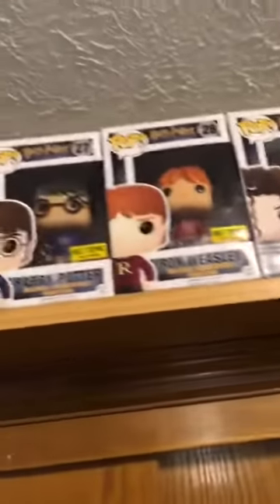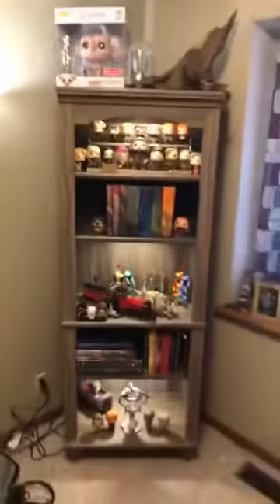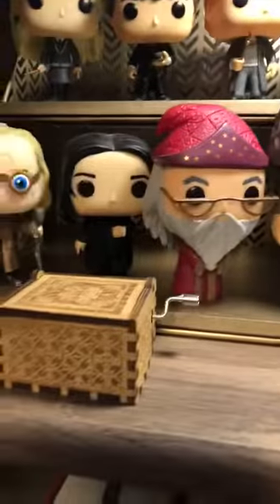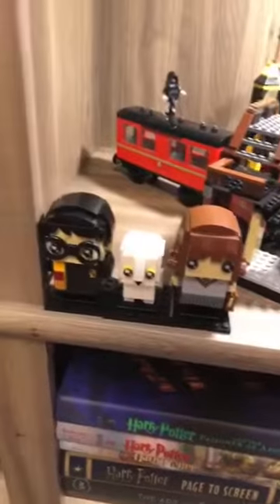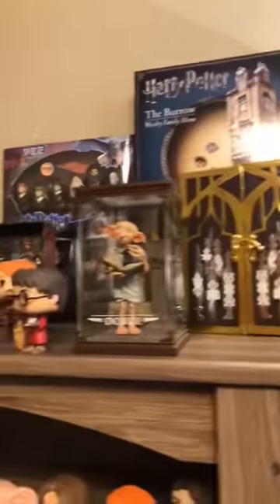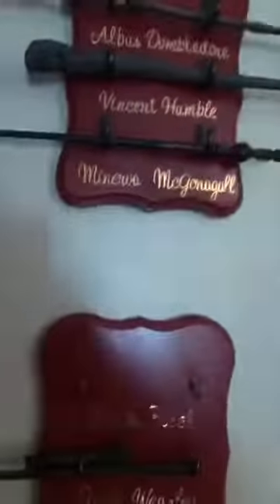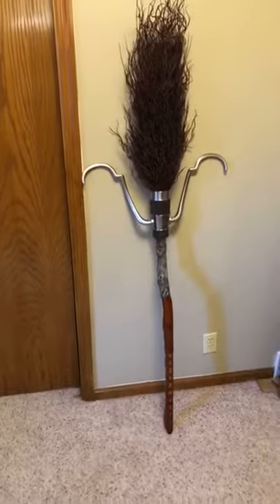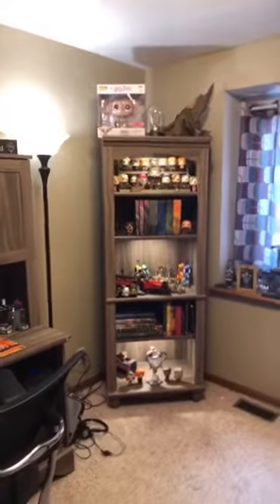Harry Potter themed computer room tour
1st YouTube video! And it’s Harry Potter themed! Enjoy!